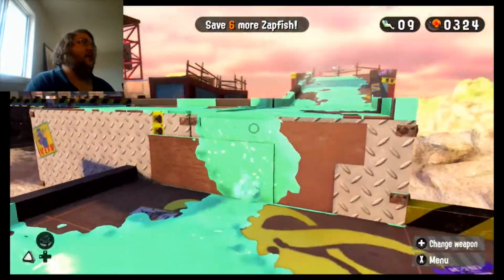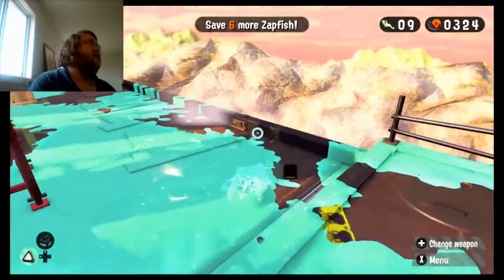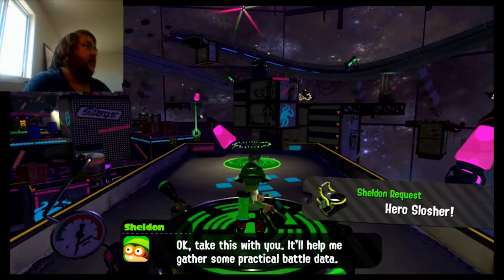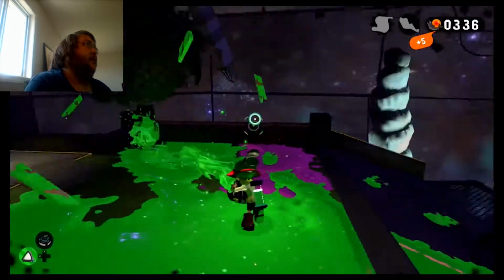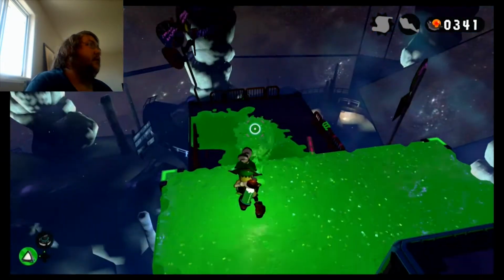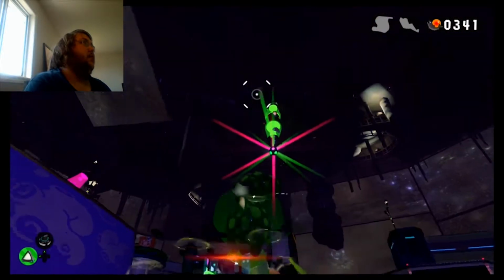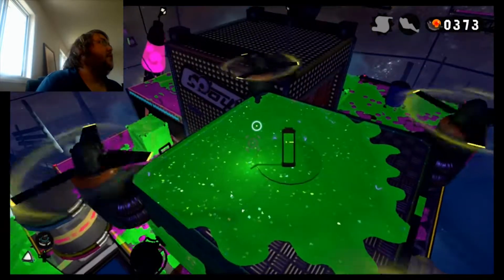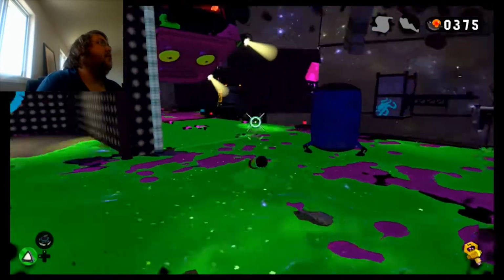Splatoon 2 Story Mode| Part 5: Crushing Defeat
I'm seriously crushed.